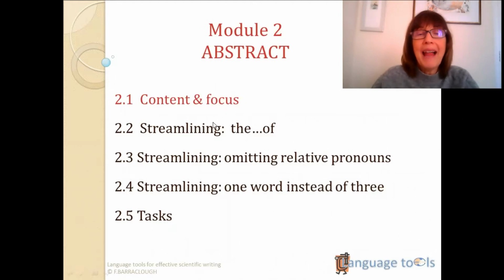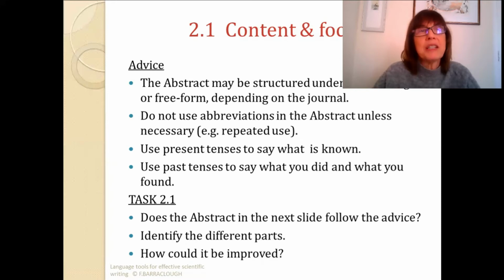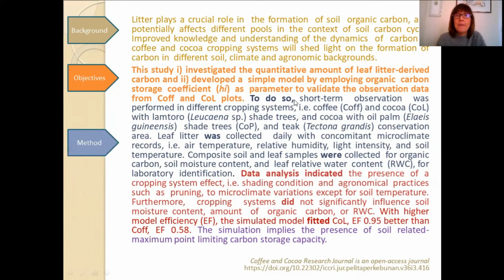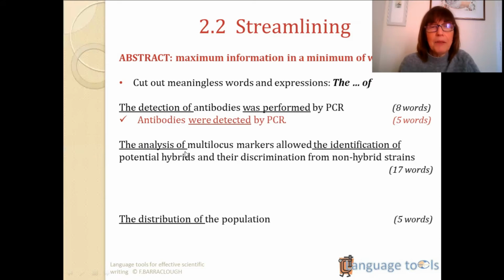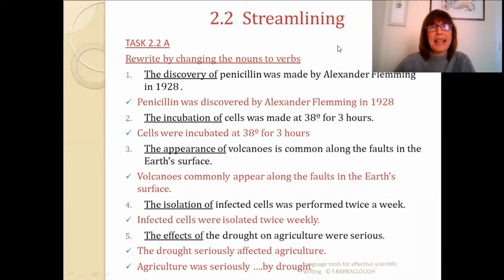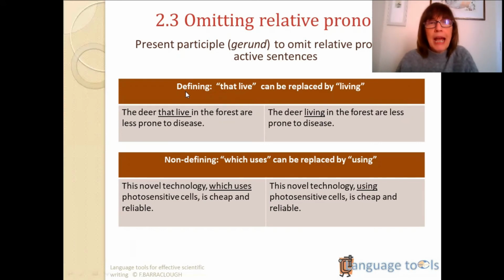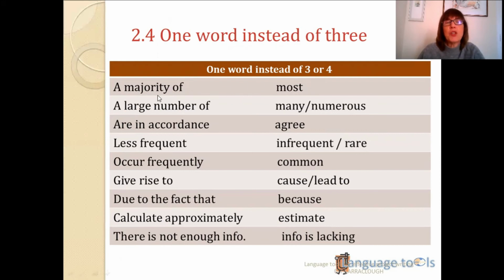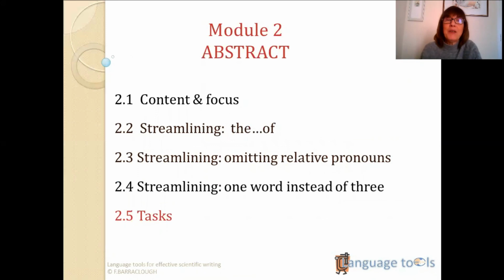Module 2 - Language Tools for Scientific Writing